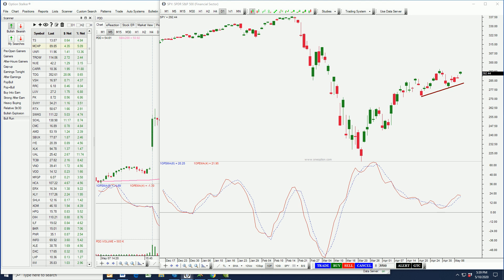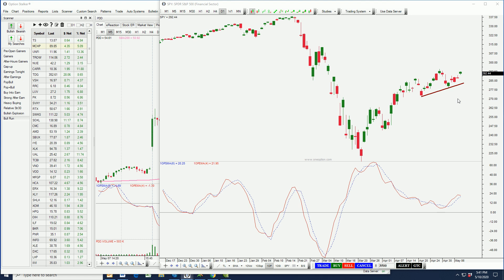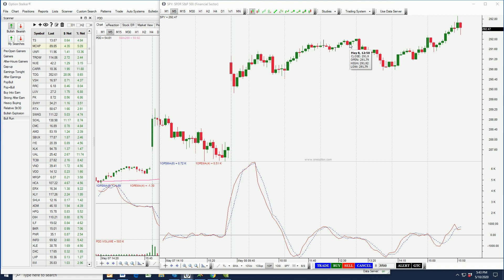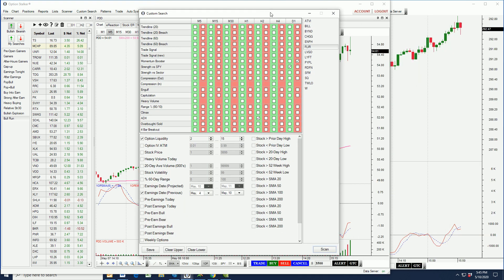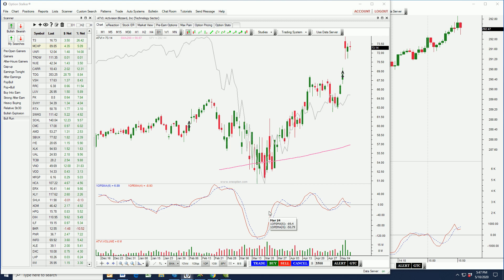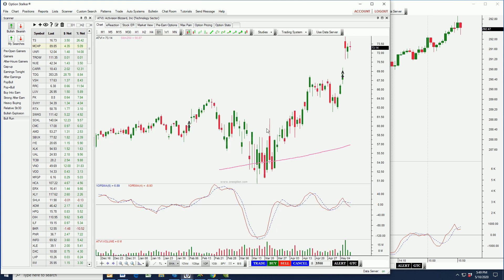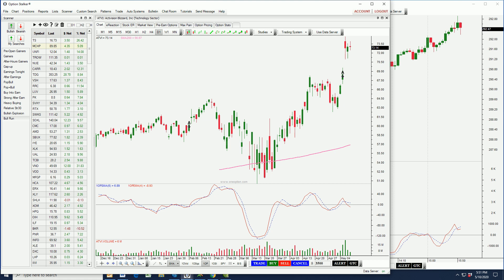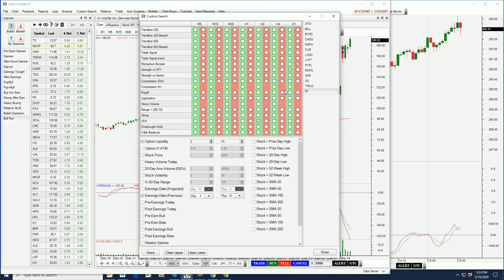Stocks To Buy Now Day Trading and Options Trading Picks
Stocks to buy now for day trading and options trading have relative strength and positive earnings reactions. Option Stalker searches make it easy to find stocks to buy now. Day traders and option traders can find the best stocks in minutes using the custom search feature. Take the Option Stalker 2 week free trial